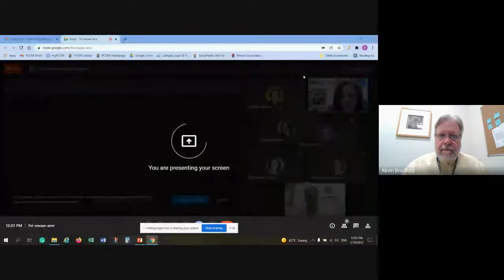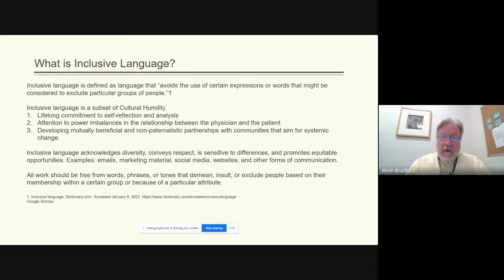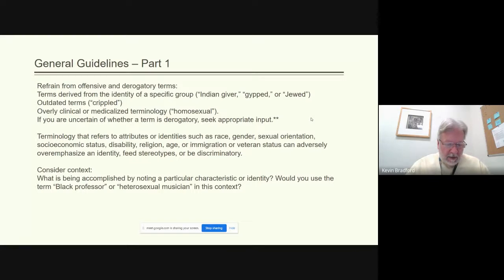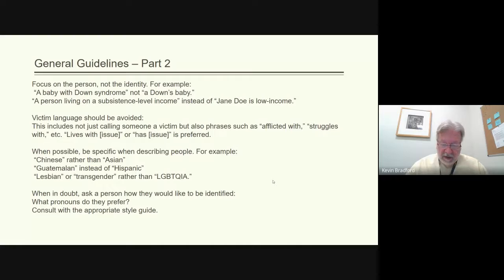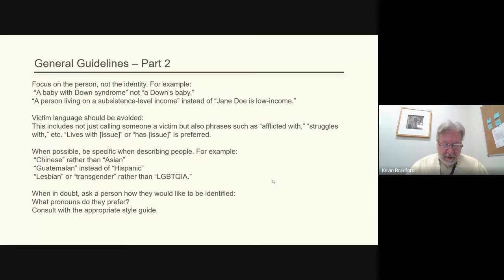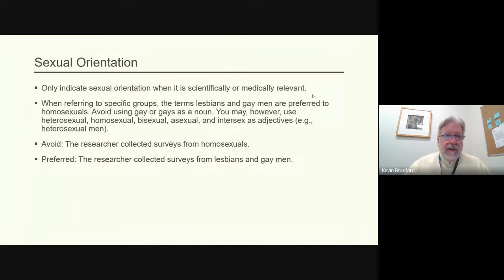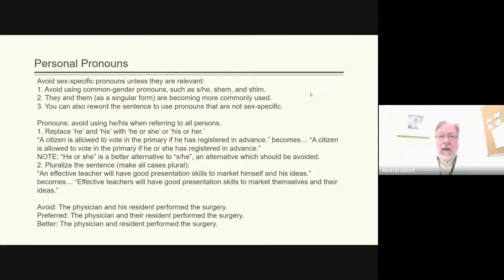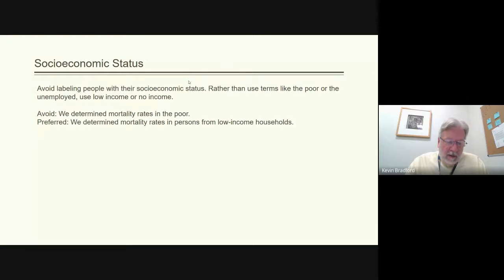Inclusive Writing for Health Science Professionals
PCOM's Research and Writing Support Librarian discusses the importance of inclusive language and provides best practices for writing about race and ethnicity, sex and gender, sexual orientation and disability.